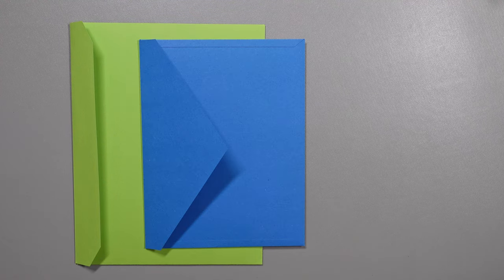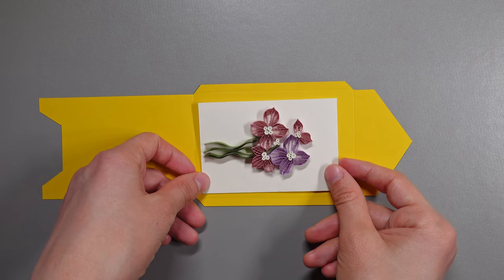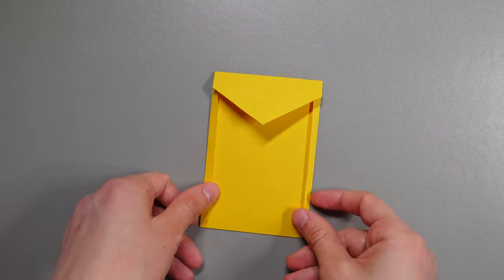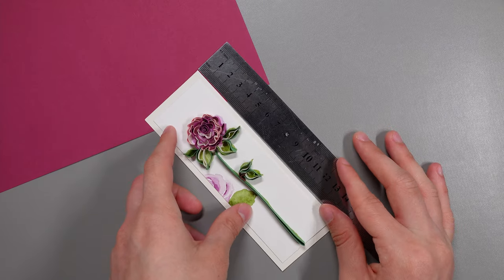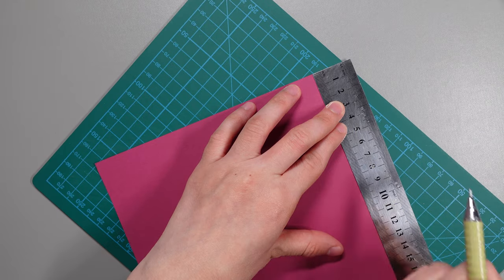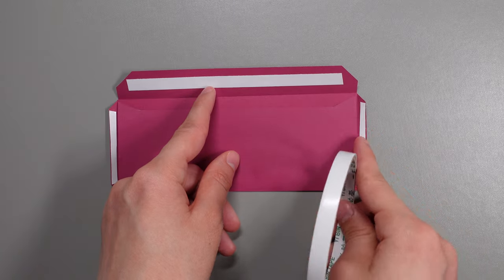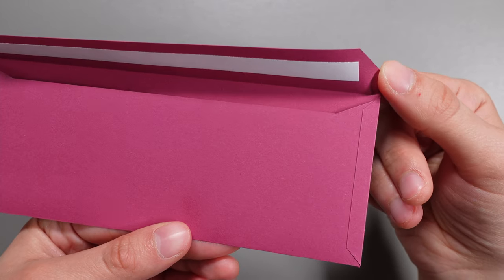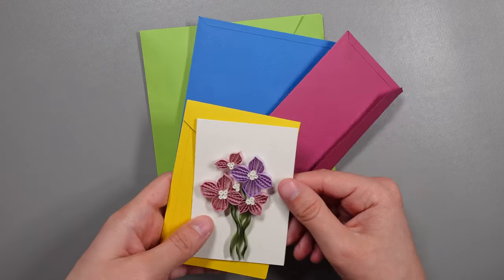How to make custom envelope - ANY SIZE - Paper Quilling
Top tier patrons:
Ginny Steffes

Materials used:
- CUTTING MAT
- PAPER CUTTER
- RULER
- PENCIL
- A4 SIZE PAPER (aprox. 21X30 cm) to make envelope
- DOUBLE-SIDED TAPE and a little bit of glue

Intro (00:00)
Basic Info (00:23)
How to make envelope (00:49)
Envelope measurements (01:13)
Final step (03:54)
Recap in a nutshell (04:33)